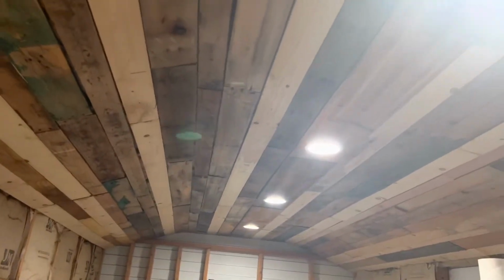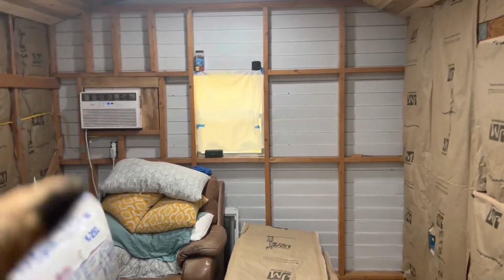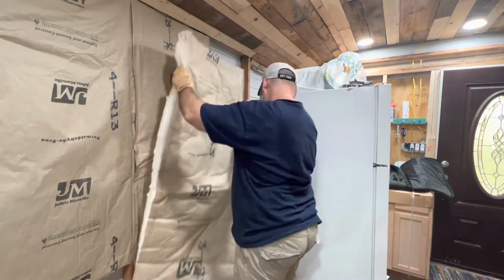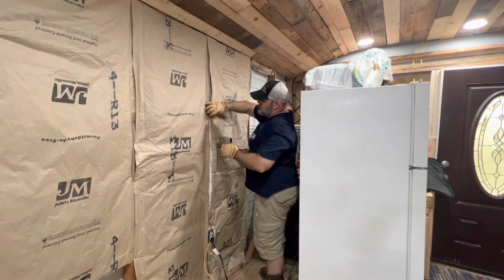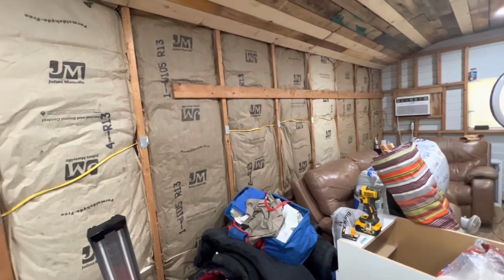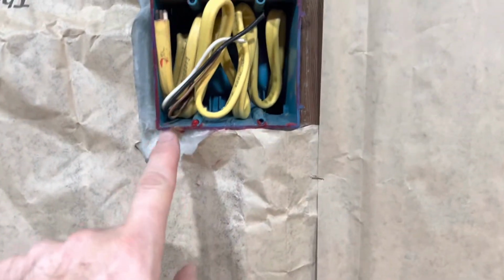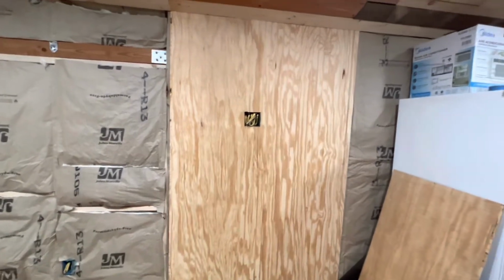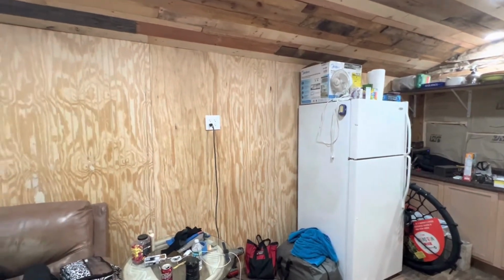Tiny house Installing insulation and beadboard panels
In this video we are finishing the wall insulation and putting up headboard paneling.